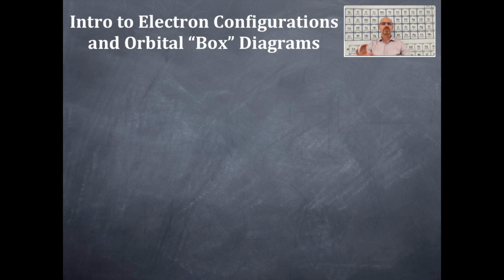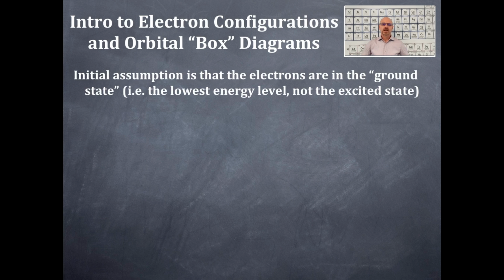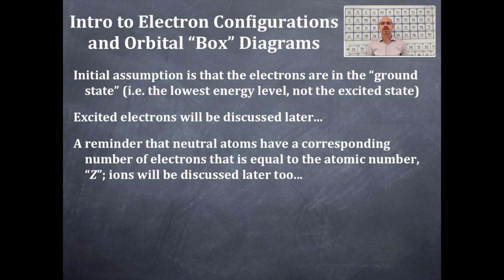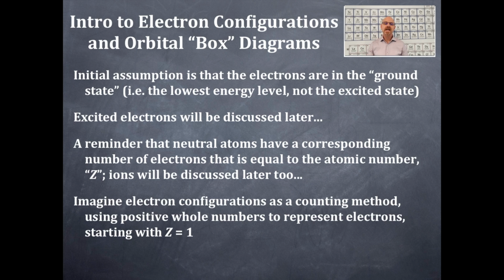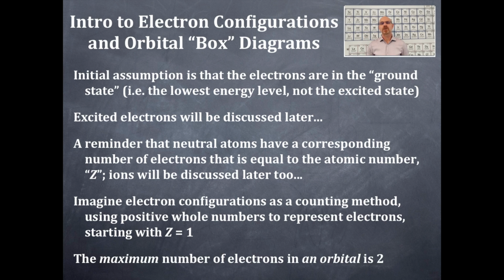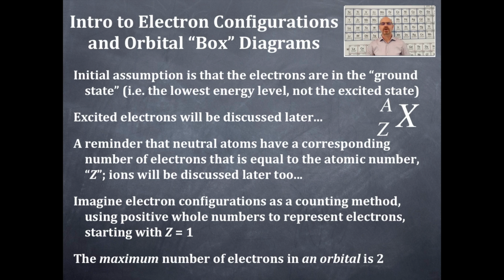Atomic Structure and Electron Configurations 40: Intro to Electron Configurations and Orbital "Box"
An introduction to electron configurations and orbital box diagrams